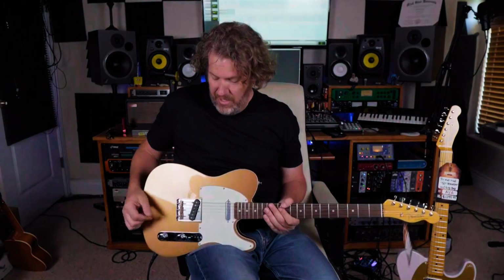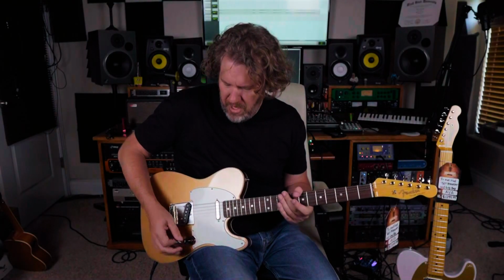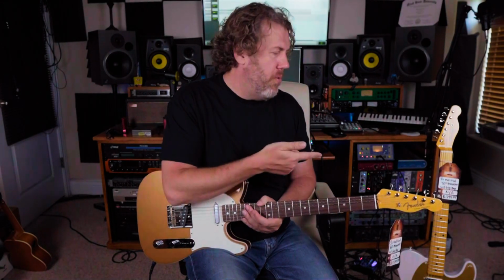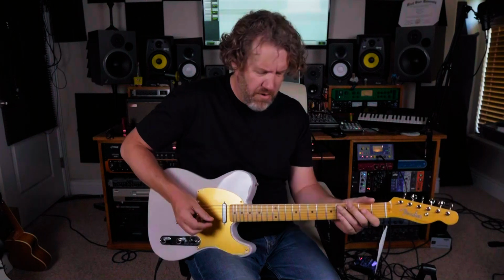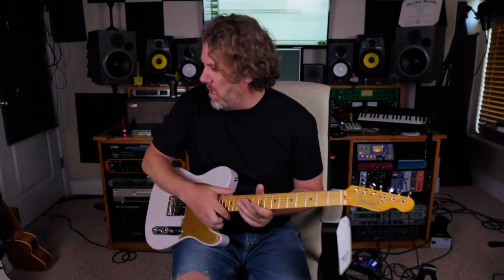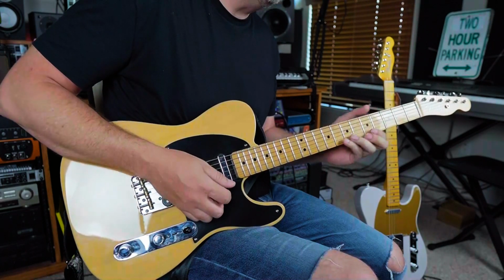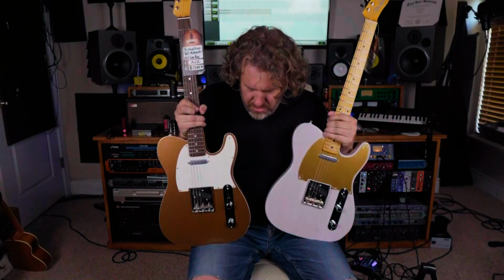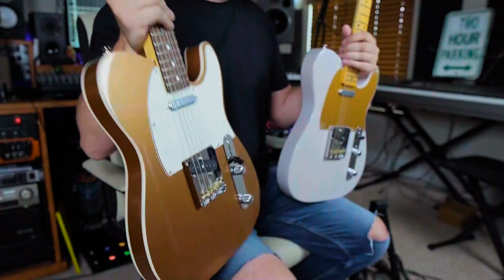Fender 50s & 60s JV Modified Telecaster vs My Baja MIM Telecaster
In this video I compare the JV Modified 50s and 60s Telecasters vs my MIM Baja Telecaster. which one was your favorite? The 60s color us called Firemist Gold and the 50s color is called White Blonde.